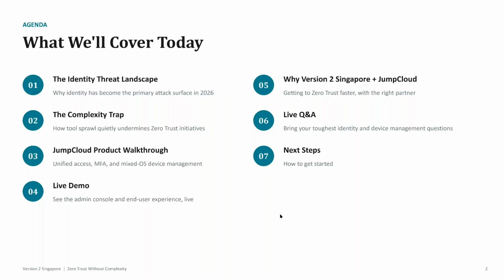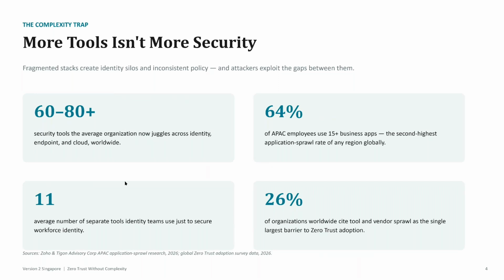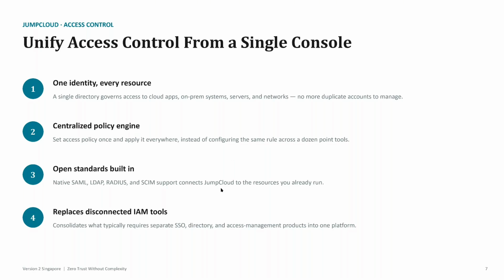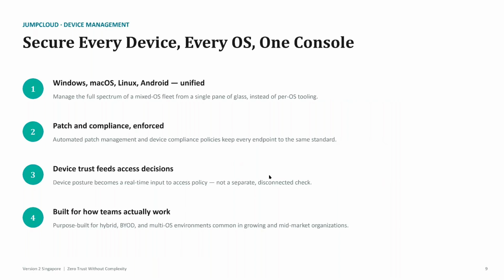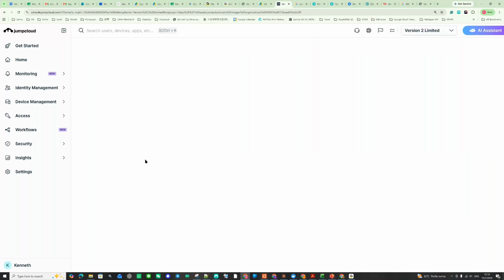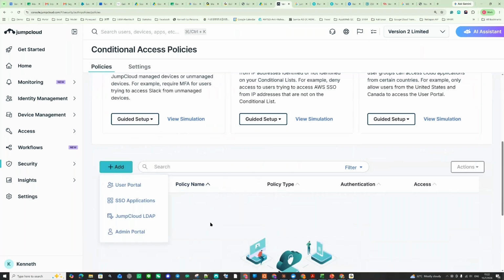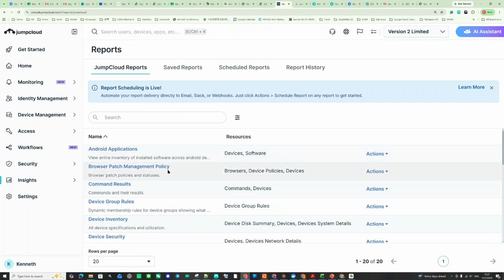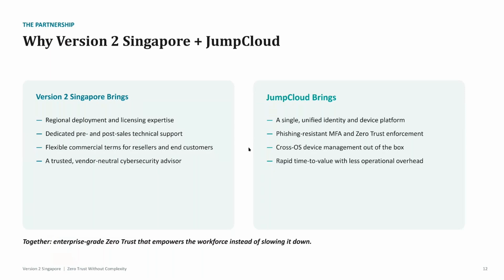JumpCloud Webinar: Zero Trust Without Complexity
Achieving a true Zero Trust security posture shouldn't mean drowning your IT team in a sea of disconnected tools and operational headache. Discover how JumpCloud eliminates the traditional complexity of identity and device management.

We’ll show you how to effortlessly unify access control, enforce phishing-resistant MFA, and secure mixed-OS environments—all from a single, centralized console.